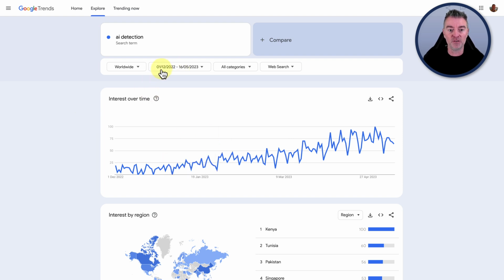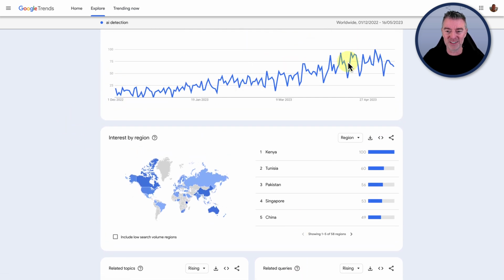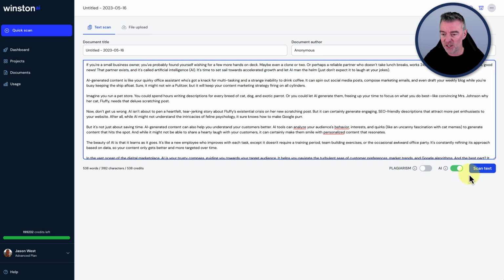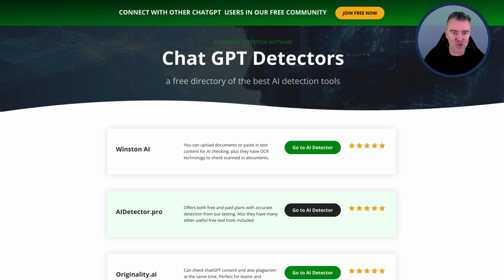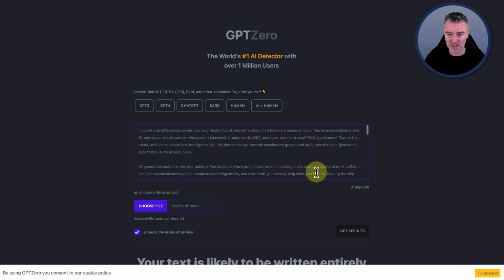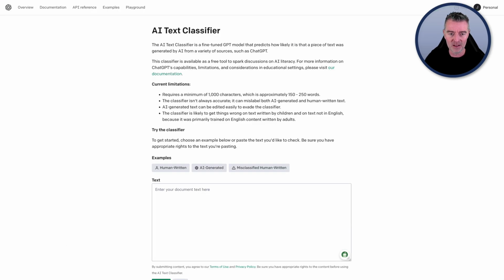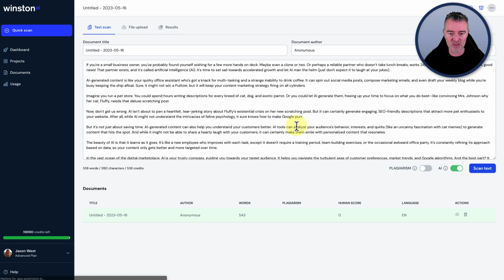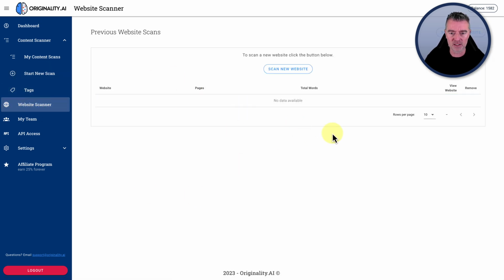Which Is The Best AI Detection Tool? (BIG Surprise!)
I test the newest ai detection software tools against AI generated content from ChatGPT 4 using all the tricks people recommend to beat the AI detectors!